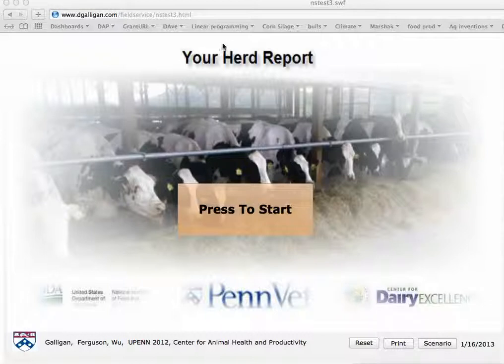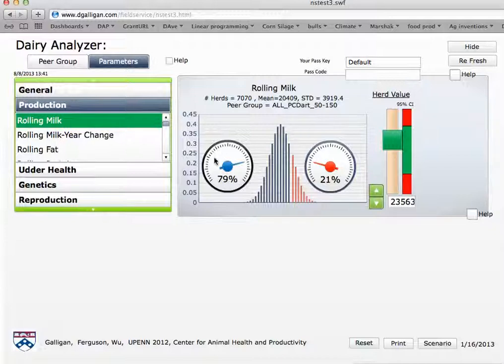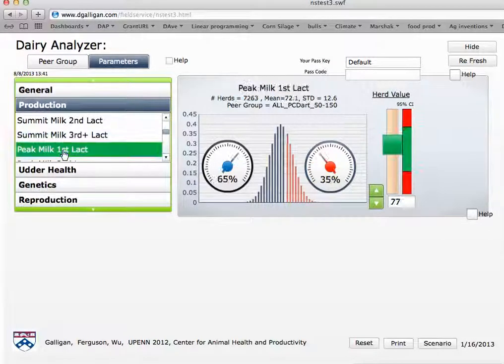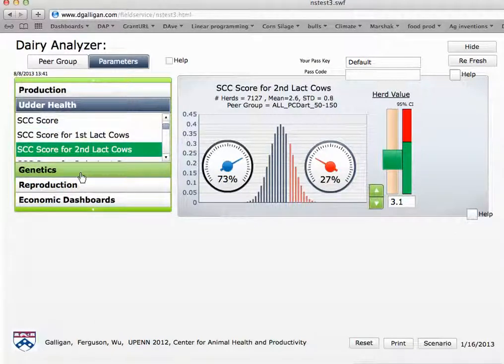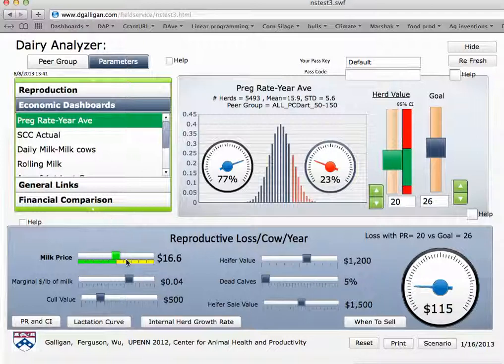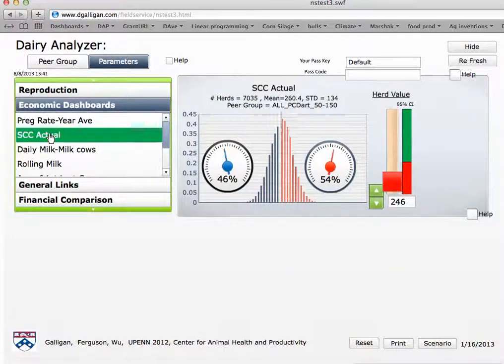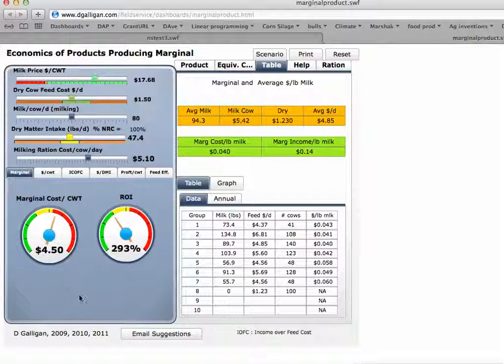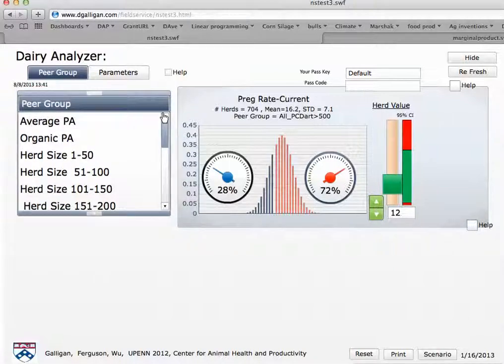Introduction to DAP II (Dairy Analyzer Program II)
This video is an introduction to the DAP program in terms of it's basic content.